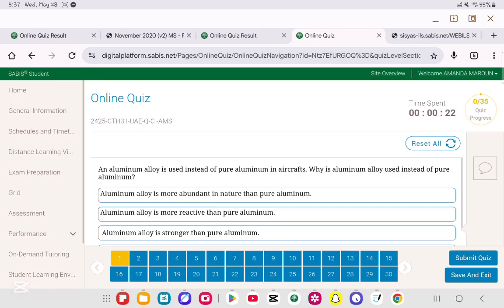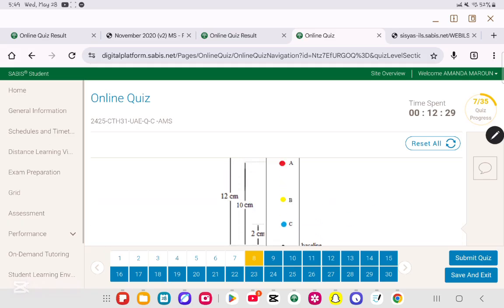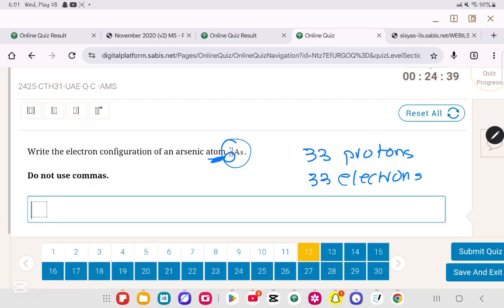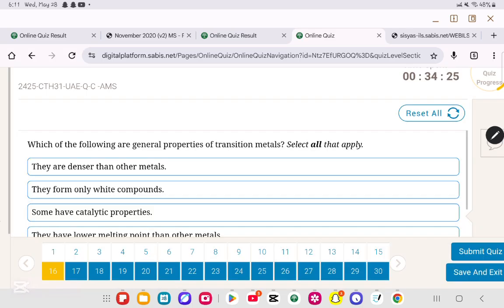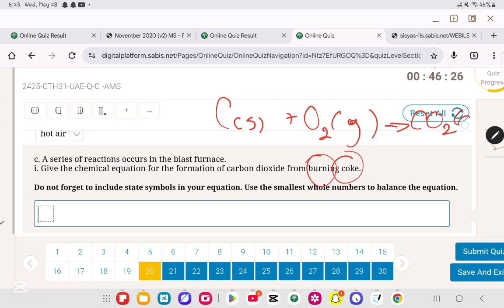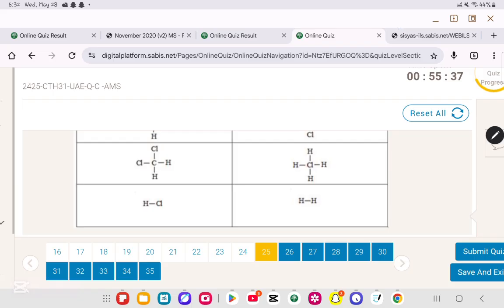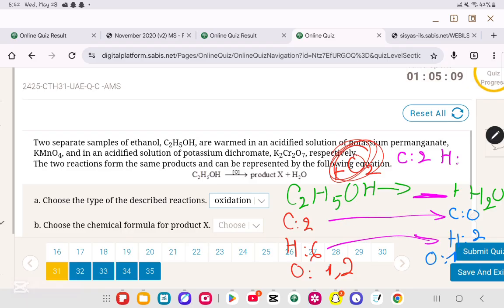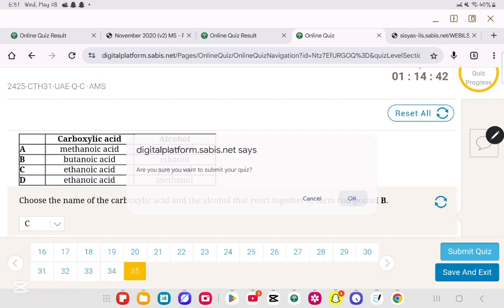Chemistry AMS T3W8